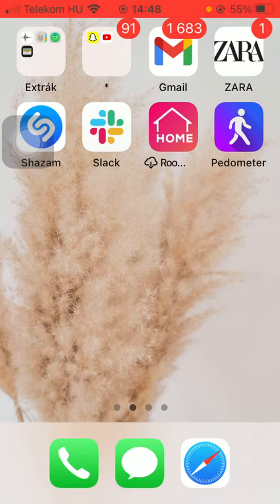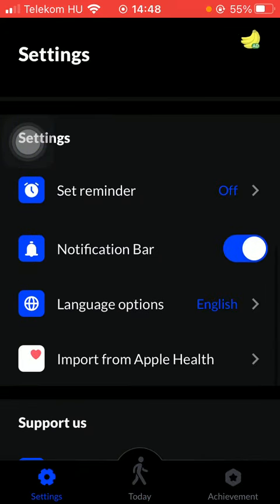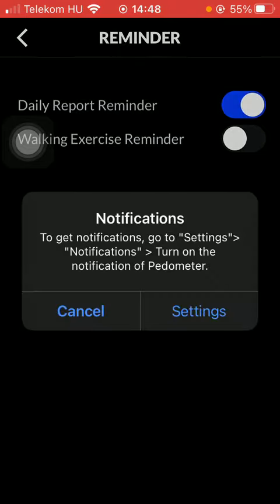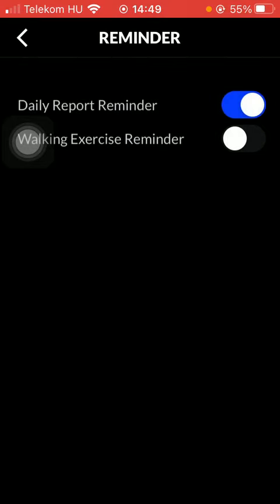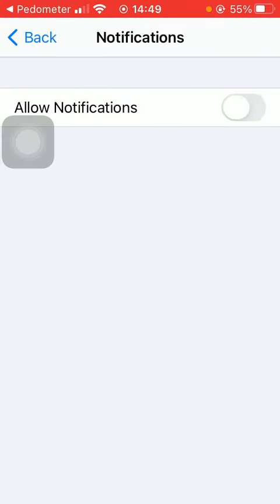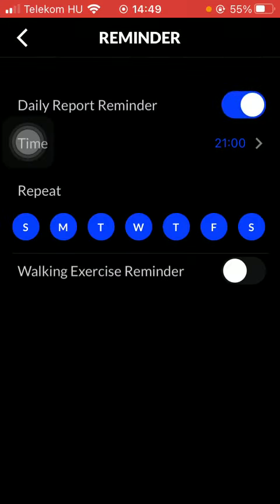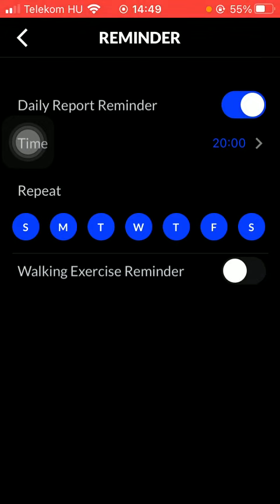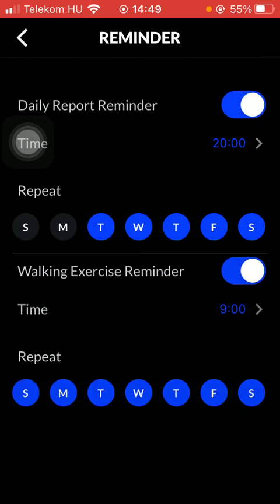How to turn on reminders on Pedometer?